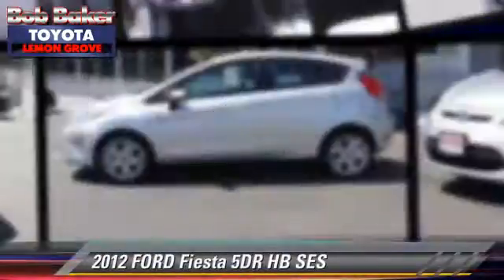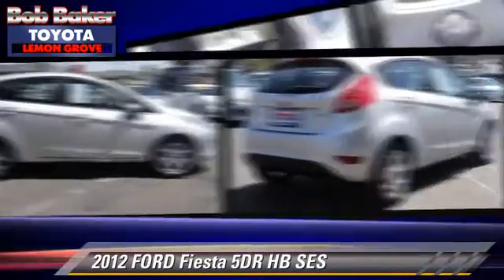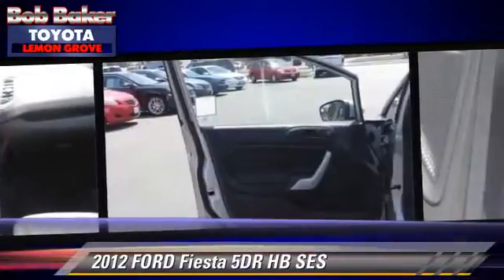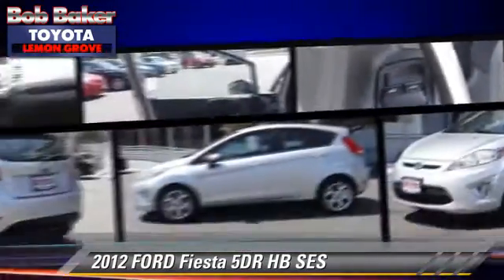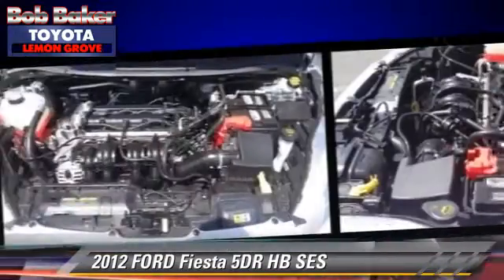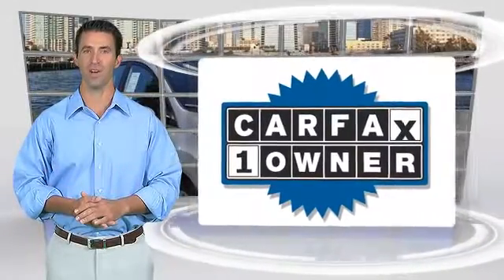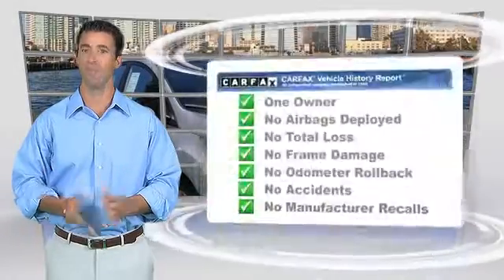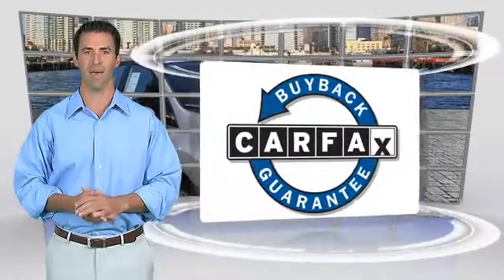Bob Baker Toyota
6800 Federal Blvd near San Diego La Mesa Spring Valley Broadway Heights Redwood Village National City El Cajon CA 91945

[DFIN:2:2728137:I:77E054E0:03d88a85c04ff41745d1f12a7697029d]